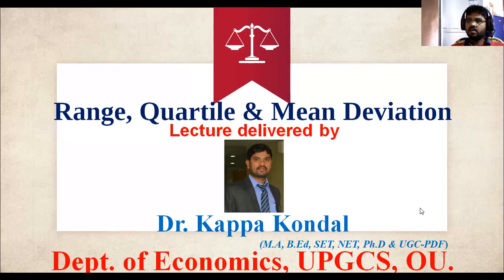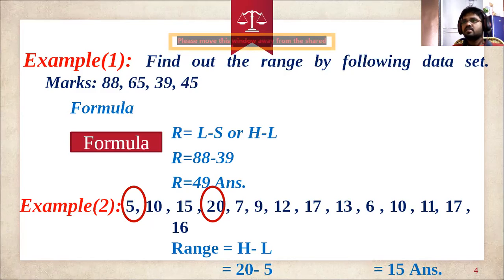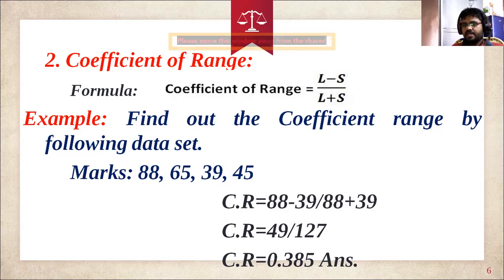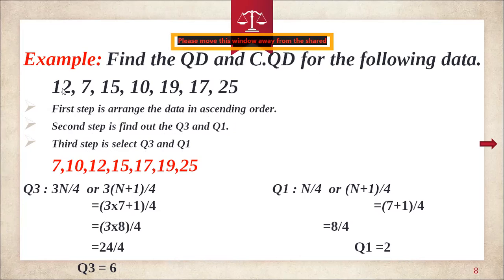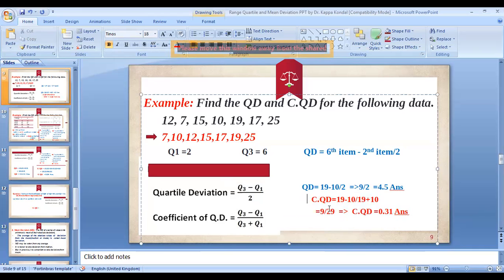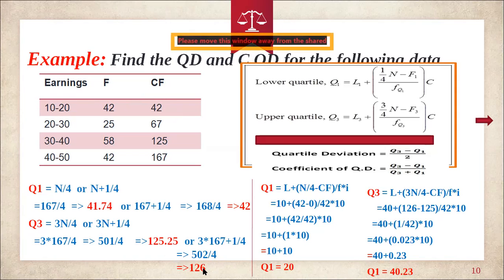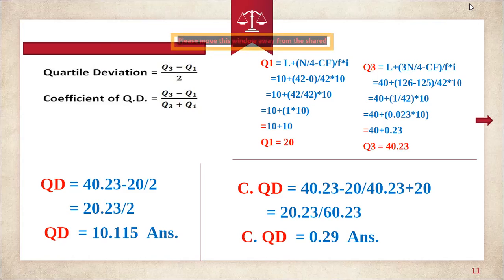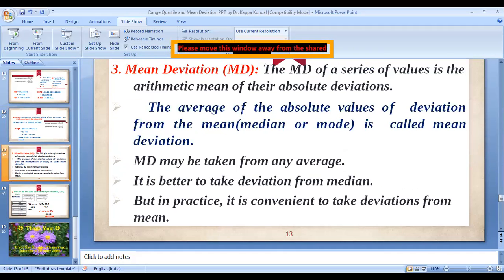Range and Quartile Deviation by Dr Kappa Kondal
This class will be more useful to Economics, Commerce and Management students and Others too.